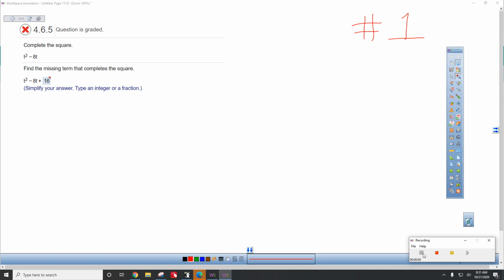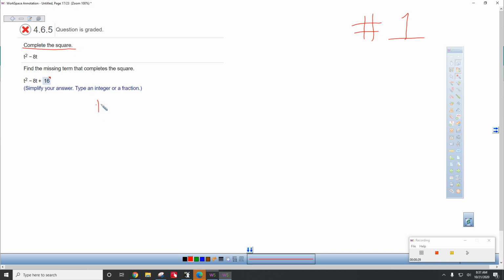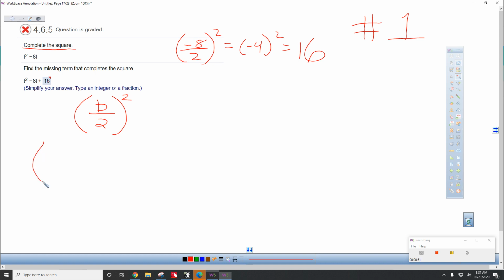dtc A2 FAHelp 4 1 1